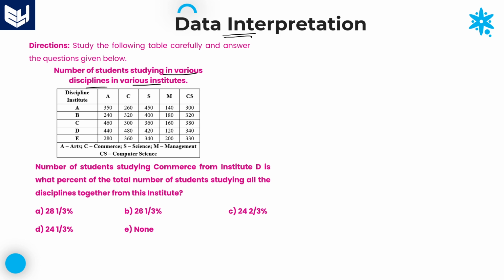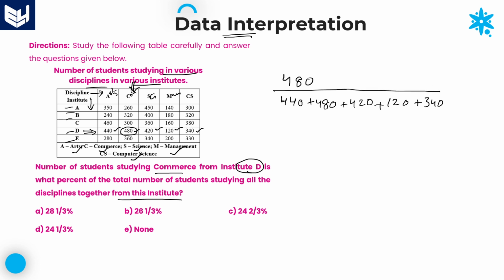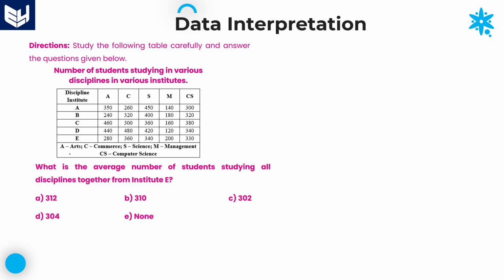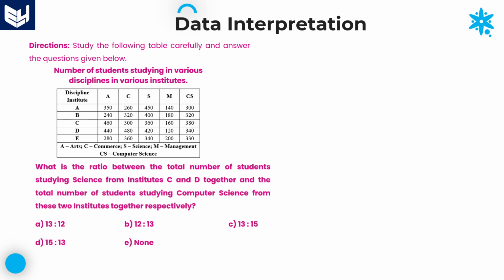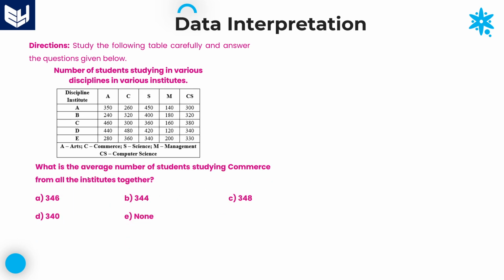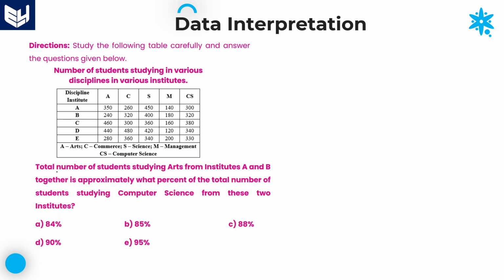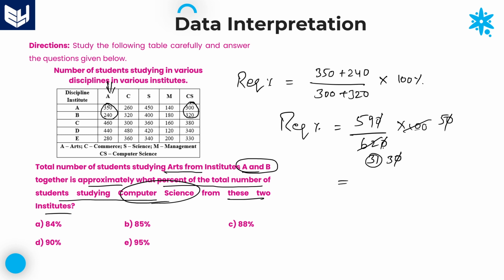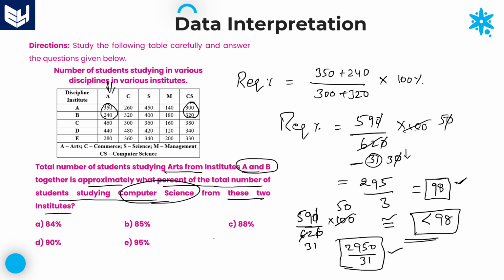Tabular DI | Data Interpretation | No of Students Courses | Reasoning | Part - 21 | Bharath Kumar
Data Interpretation - Student Courses
No of students studying in various disciplines in various institutes